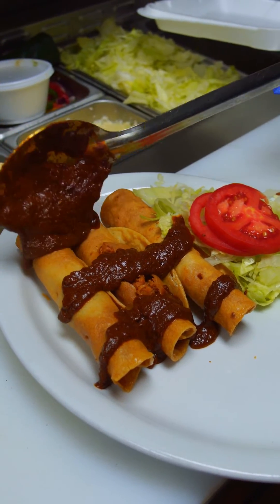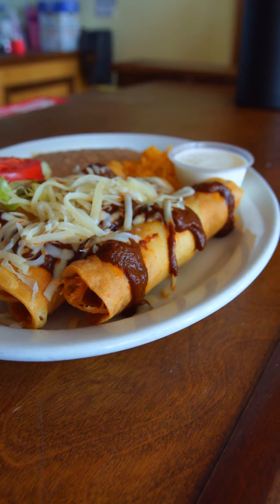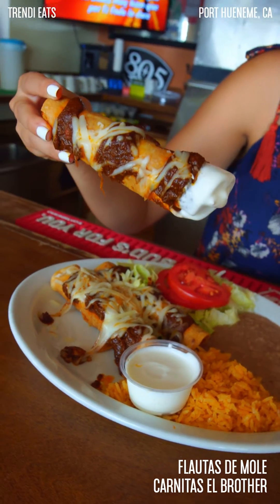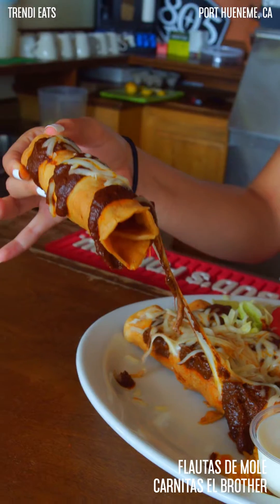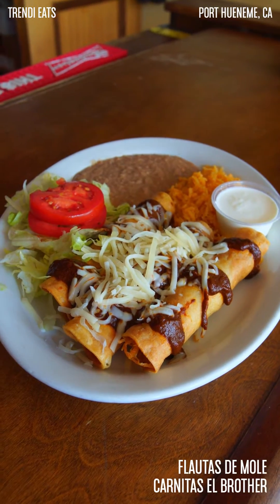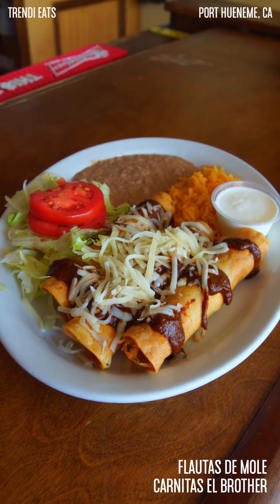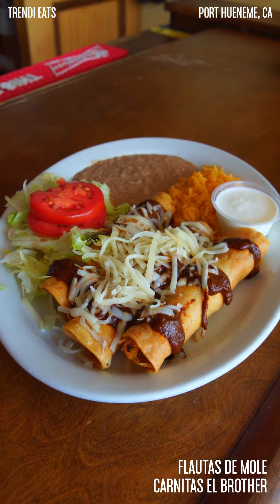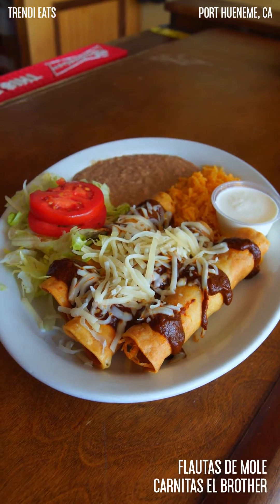Flautas De Mole from Carnitas El Brother in Oxnard California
Carnitas El Brother has the delicious flautas de mole and they are to die for! You guys will love them so much! 🤤

Address:
439 W. Channel Islands Blvd,
Port Hueneme, California